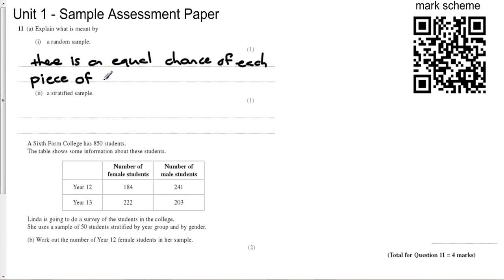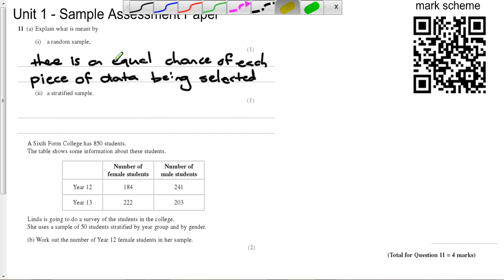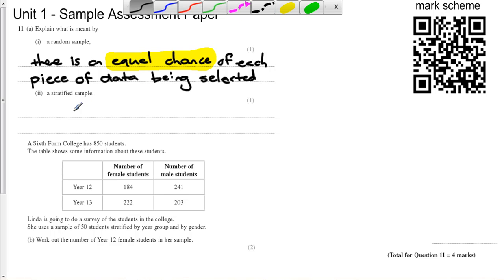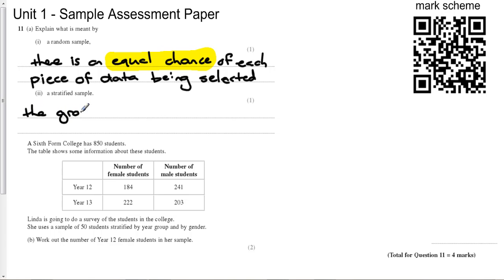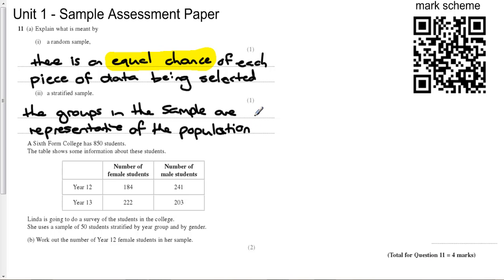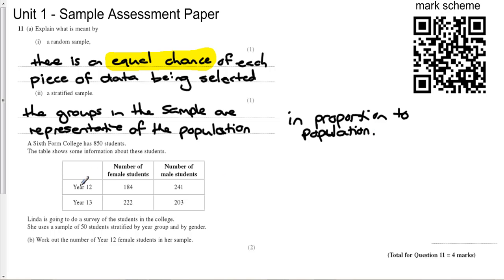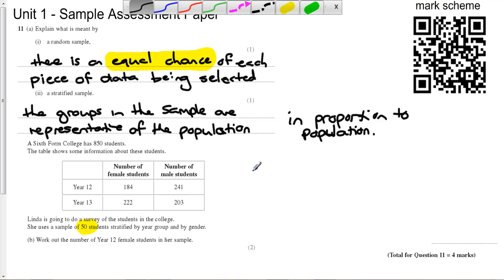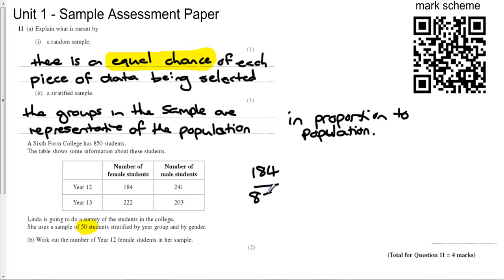Q11 Unit 1 Sample Assessment Higher Edexcel